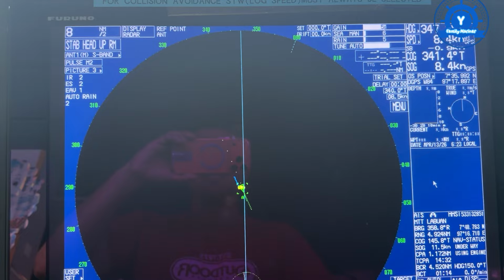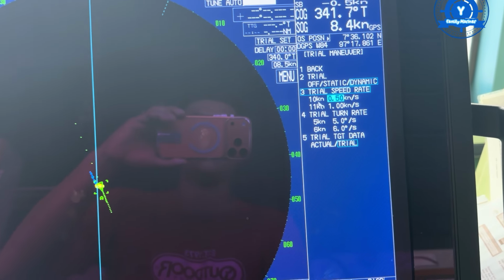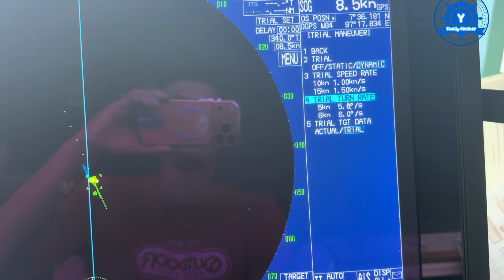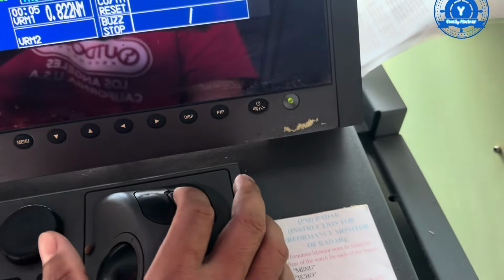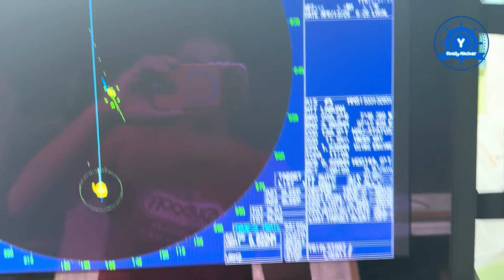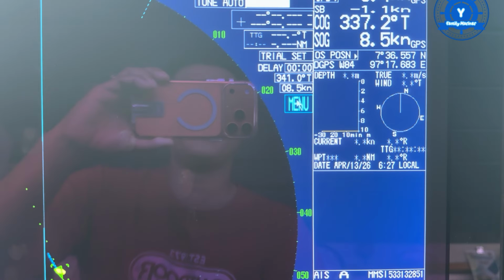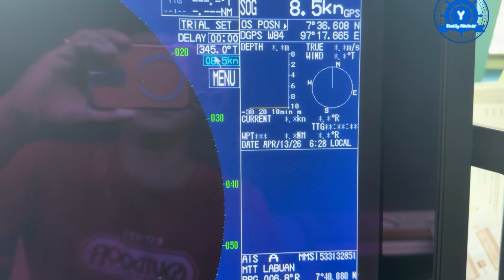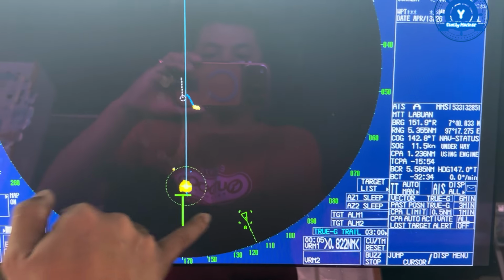How to do Trial Manoeuvres in JRC Radar? JRC Radar မှာ Trial Manoeuvres ပြုလုပ်ခြင်း။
အားလုံးပဲ မင်္ဂလာပါ။
အခု ရှင်းပြ​ပေးထားတဲ့ အ​ကြောင်း အရာက​တော့ How to do Trial Manoeuvres in JRC Radar အ​ကြောင်းပဲ ဖြစ်ပါတယ်။

@ How to operate FURUNO ECDIS basic familiarization part 1

@ How to operate FURUNO ECDIS basic familiarization part 2

@ How to operate FURUNO ECDIS basic familiarization part 3

@ How to operate FURUNO ECDIS basic familiarization part 4

@ How to make route plan with FURUNO ECDIS part 1

@ How to make route plan with FURUNO ECDIS part 2

@ How to make route plan with FURUNO ECDIS  part 3

@ How to insert  ENC permit file to ADC

@ How to use admiralty digital catalogue

@ How to prepare noon report at Anchorage

@ How to operate FURUNO NAVTEX basic familiarization

@ How to select Navtex receiver in navtex station

@ How to operate user chart in FURUNO ECDIS

@ How to operate FURUNO Weather receiver

@ How to tune FURUNO Weather facsimile receiver

@ How to insert and delete anchor mark

@ How to train manual steering

@ How to install weekly update from FURUNO ECDIS

@ How to remove air bubbles from magnetic compass

@ How to properly use FURUNO RADAR part 1

@ How to properly use FURUNO RADAR part 2

@ How to properly use FURUNO RADAR part 3

@ How to properly use FURUNO RADAR part 5

@ How to check GMDSS Weekly Test and how to fill GMDSS log book

@ How to check GMDSS Monthly Test and how to fill GMDSS log book

@ How to Prepare Passage Plan part 1

@ How to adjust time keeping onboard

@ How to properly use Inmarsat C part 1

@ How to Prepare Passage Plan part 2

@ How to Prepare Passage Plan part 3

@ How to check GMDSS monthly test

@ How to calculate ETA

@ How to Properly Use in VHF

@ How to Properly use in Echo Sounder

@ How to prepare noon report at sea

@ How to properly use MF/HF

@ How to properly use NBDP in FURUNO

@ How to do KONGSBERG ECDIS weekly update

@ How to use properly sailor VHF

@ How to prpoerly use MF/HF

@ How to prpoerly use FURUNO GPS

@ How to properly use Inmarsat C

@ How to do weekly update via with email in ADP & e-NP

@ How to properly use Sailor NAVTEX

@ How to properly use Echo Sounder

@ How to Calculate Sunrise at Sea

@ How to properly use GPS Compass

@ How to properly use Sailor Inmarsat C

@ How to do GMDSS Daily test and record in GMDSS logbok

@ How to do GMDSS Weekly test and record in
GMDSS logbok

@ How to properly use Open CPN

@ How to make new route from Open CPN and how to transfer ADC

@ How to make new route from Open CPN and transfer to ECDIS

@ How to prepare SIRE Inspection for 2nd Officer

@ How to check expired with ADP and a-ENP

@  How to do framo pumps purging

@ How to test pump room and bow thruster bilge and high and overfill alarms on tanker vessel

@ How to test and record Loading Computer

@ yfamilymariner3874